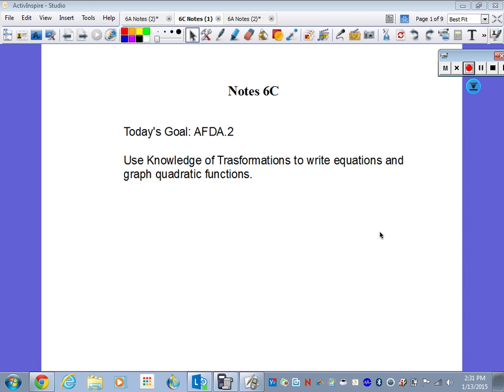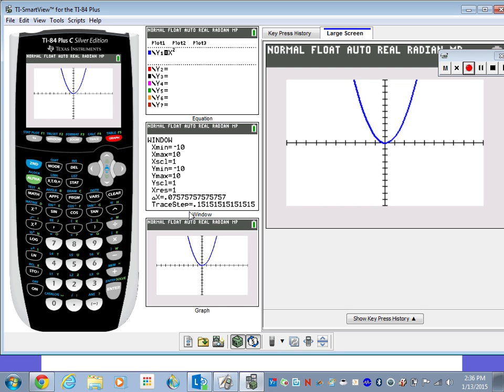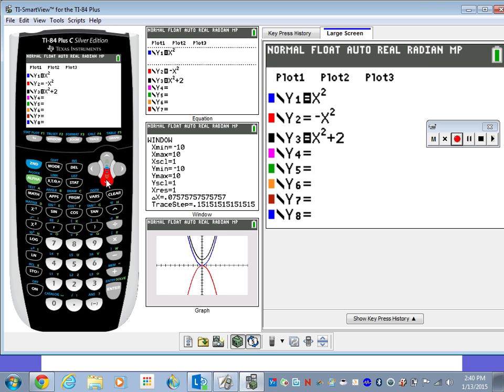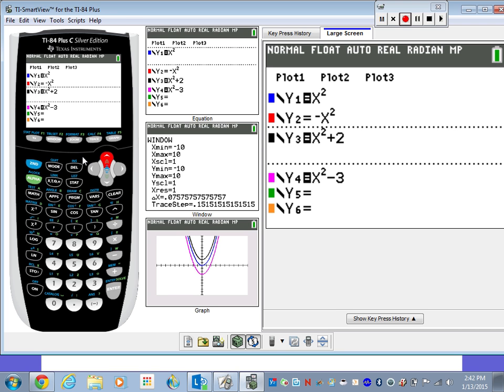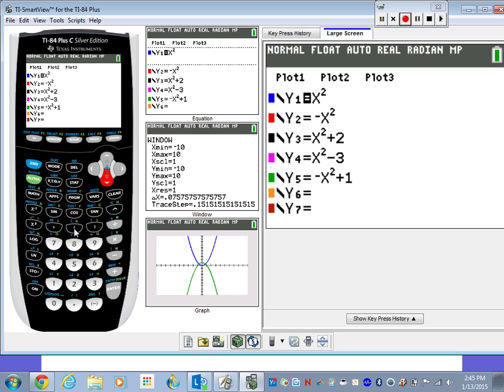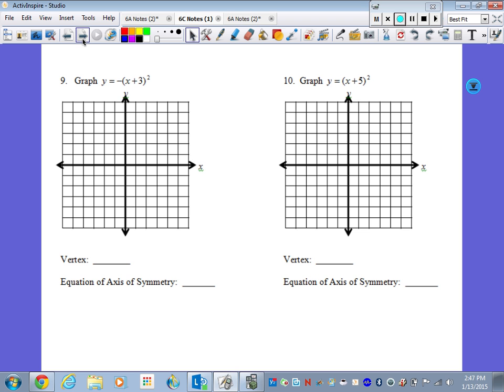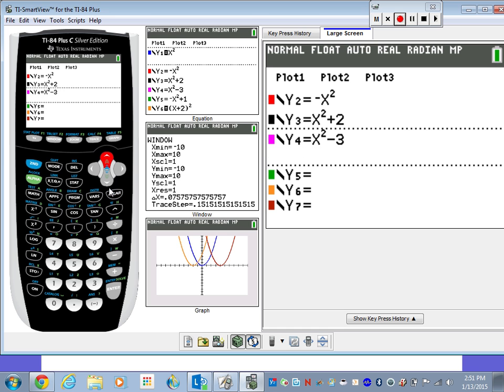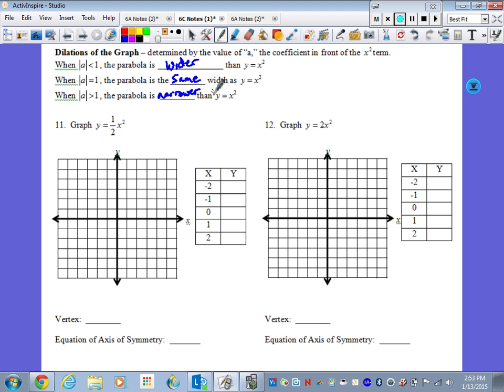Single Transformations AFDA Unit 6